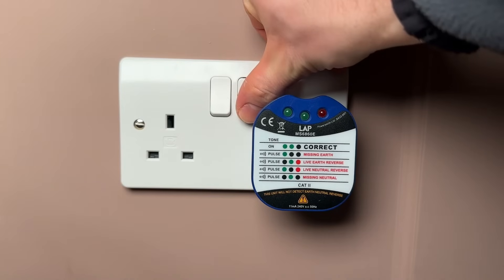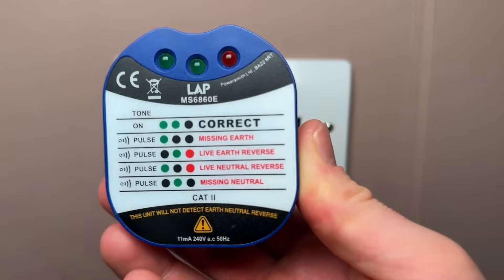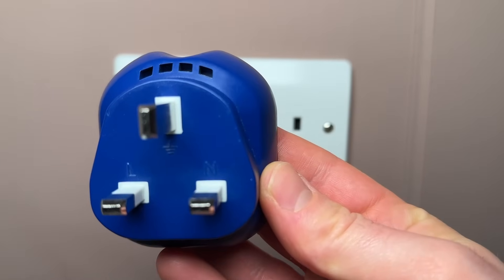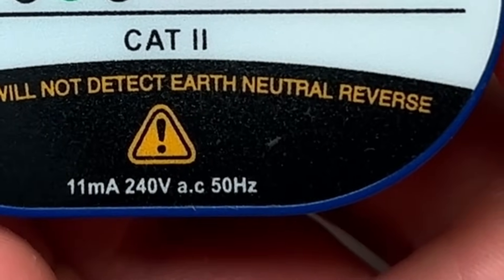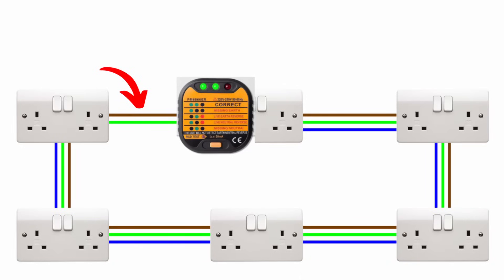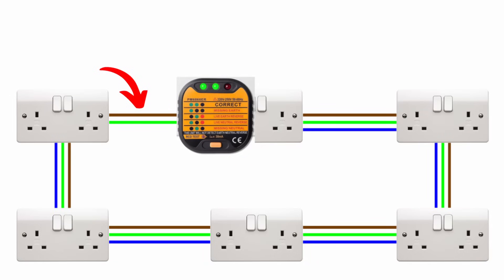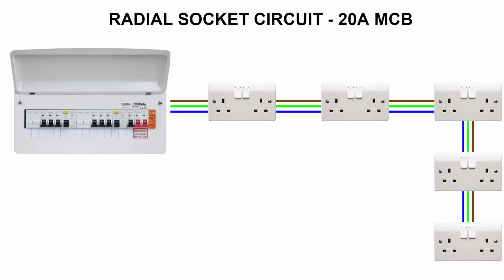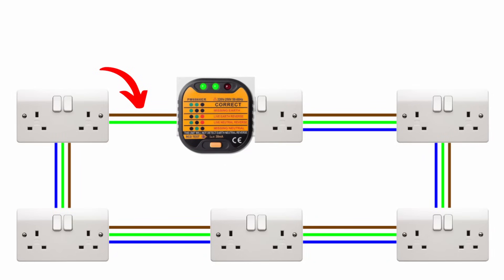The Problem with Socket Testers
Recommended socket tester
Other socket testers: